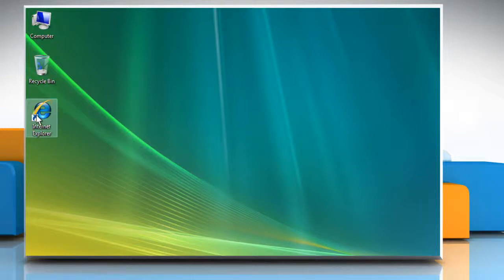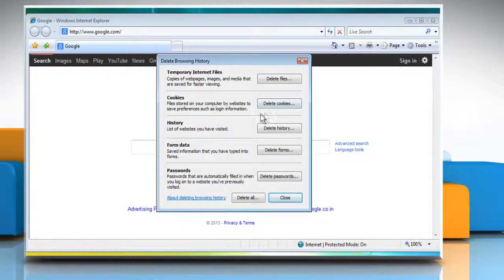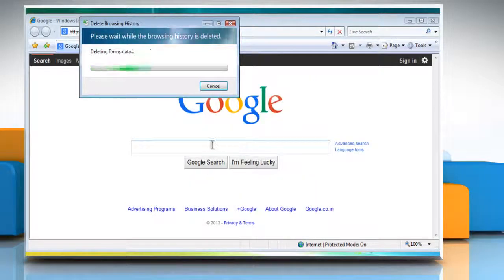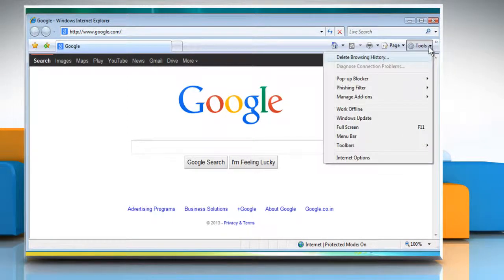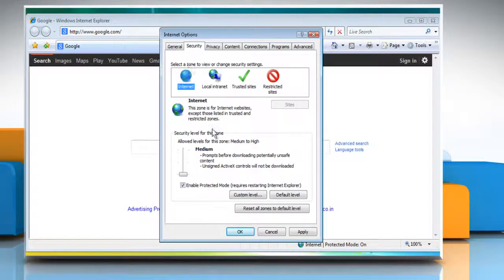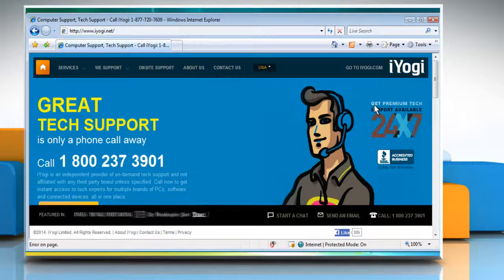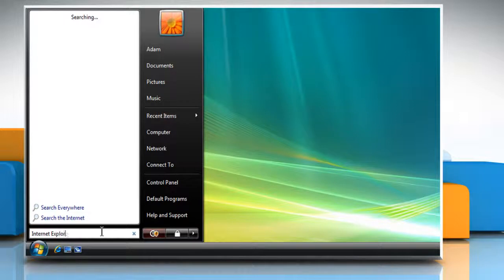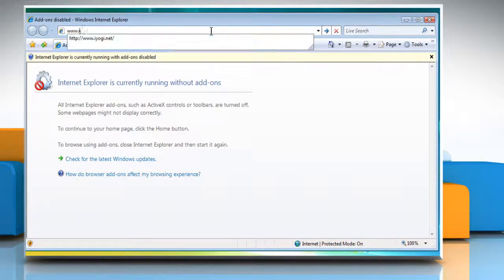[Fixed] Get Script Errors while Browsing or Printing from Internet Explorer® 7 (Method 1, Part-1)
Are you getting script errors while browsing or printing from Internet Explorer® 7? Follow the steps given in this video to resolve the issue when you get script errors while browsing or printing from Internet Explorer® 7.